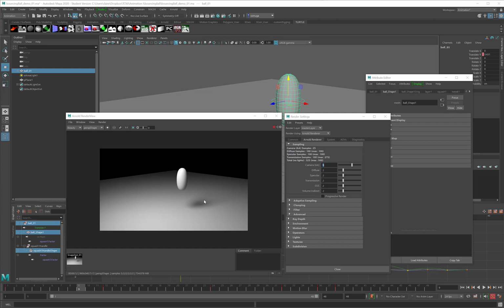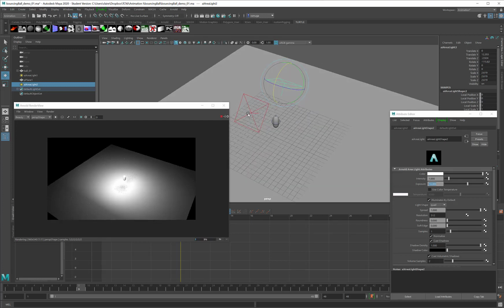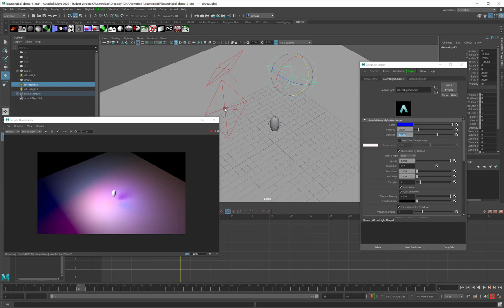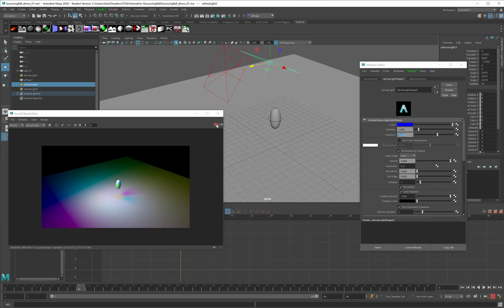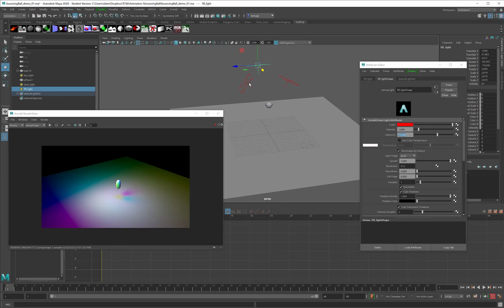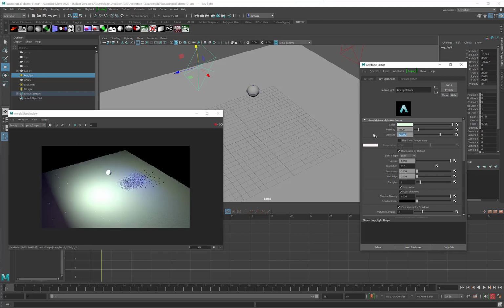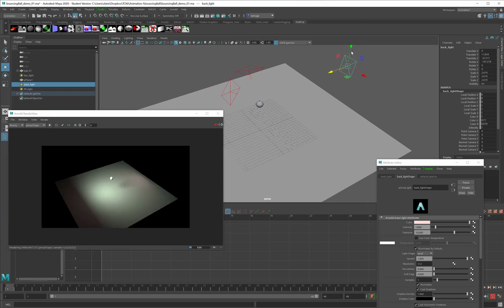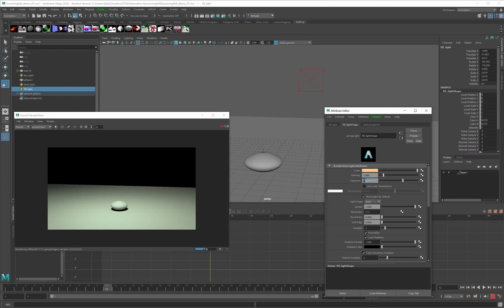14_bb_areaLights